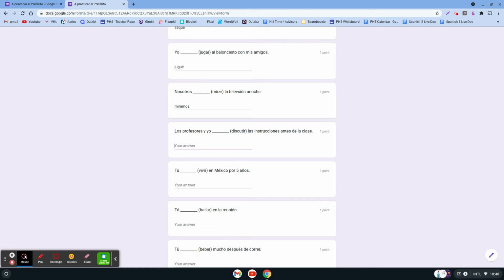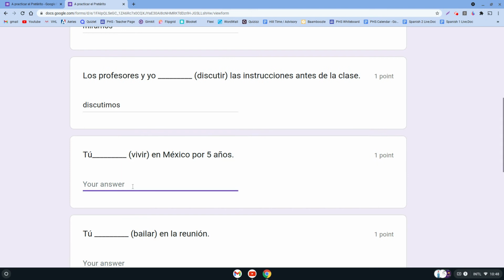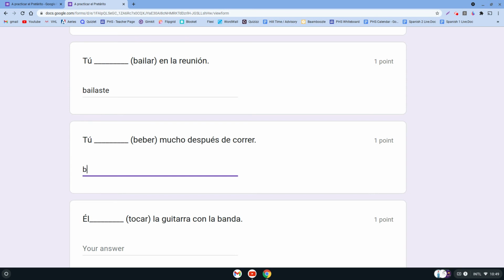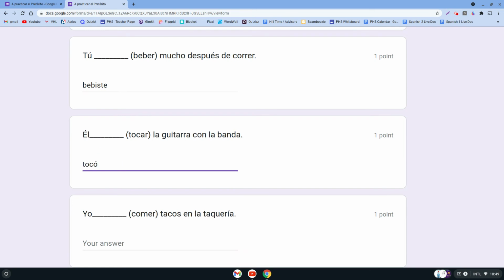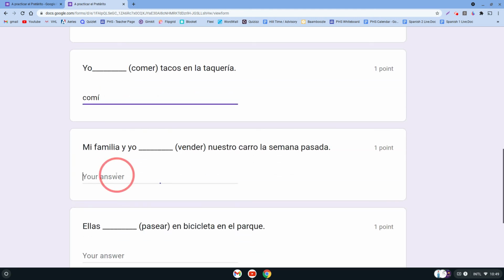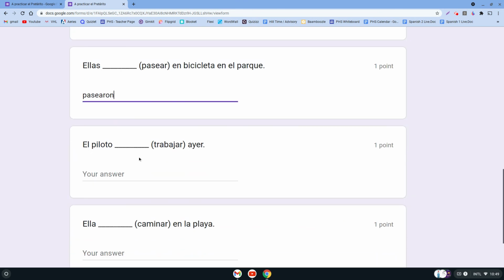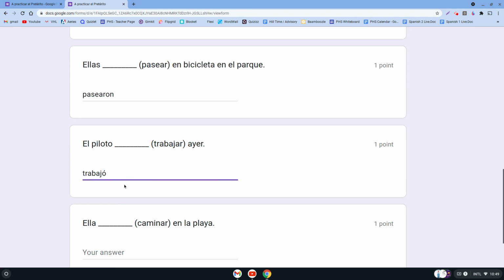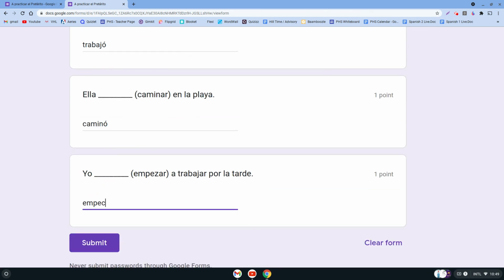Spanish Preterite - Practice (regular verbs and car gar zar verbs)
Let's practice the preterite a little.